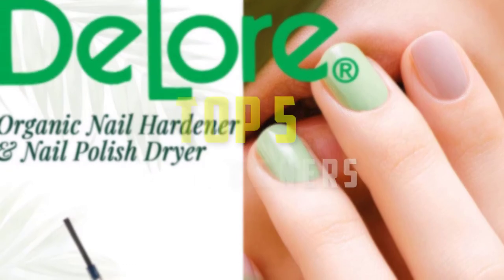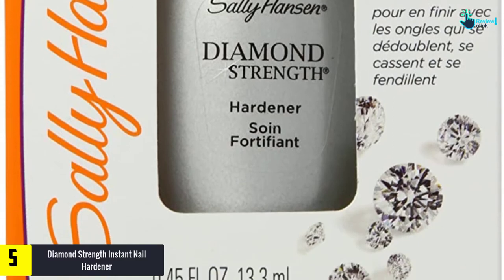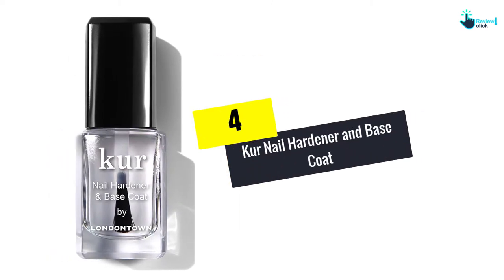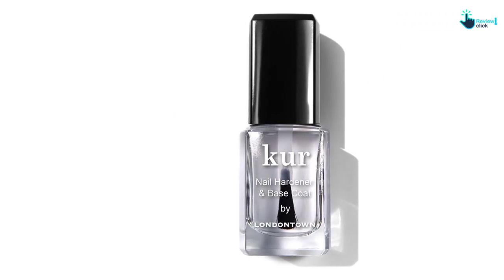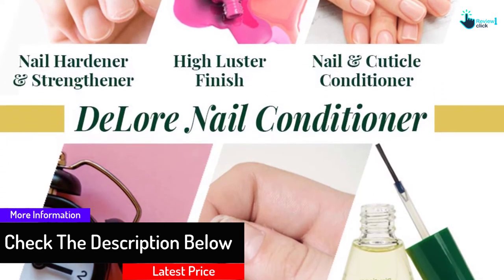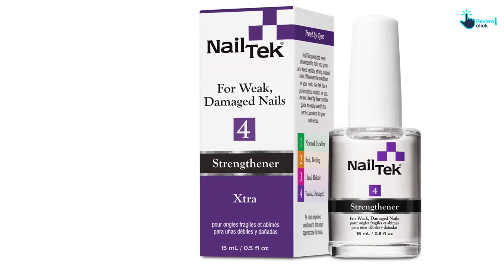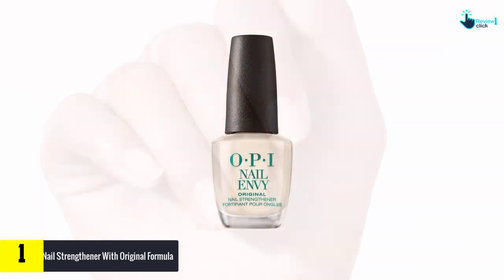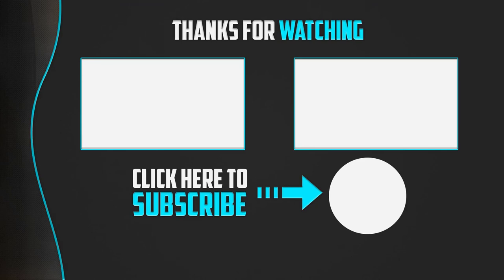✅The 5 Best Nail Hardeners Review In 2022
▶️ 5. Diamond Strength Instant Nail Hardener

▶️ 4.  Kur Nail Hardener and Base Coat

▶️ 3. Organic Nail Hardener and Nail Polish Dryer

▶️ 2. Nail Strengthener For Weak & Damaged Nails

▶️ 1. Nail Strengthener With Original Formula

Are you Searching for Best Nail Hardeners? So now you are in the right place for getting the valuable info on Nail Hardeners.

In this video we short listed the top 5 Best Nail Hardeners on the market in 2021. We made this list based on our

We have tested each Nail Hardeners and tried to include an in-depth information of Nail Hardeners in our Video which will be enough to fulfill all of your needs. We recommended The Top 5  Best Nail Hardeners In this video. All of them are maintain the quality. If you want to buy Best  Nail Hardeners, we think this list will be very helpful to you.

We hope you like the  Best Nail Hardeners we select for this year.

If you have any questions related to the  Best Nail Hardeners which are listed here, please leave a comment down below and we will get back to you as soon as possible.

➥ Prime Discounted Monthly Offering
➥ Try Twitch Prime
➥ Amazon Music Unlimited
➥ Try Amazon Home Services
➥ Kindle Unlimited Membership Plans
➥ Create an Amazon Wedding Registry